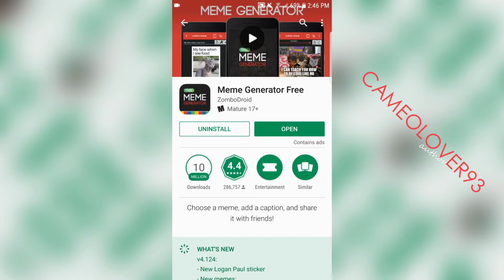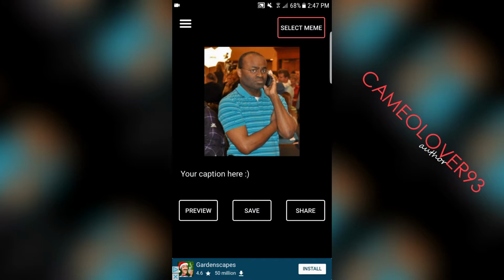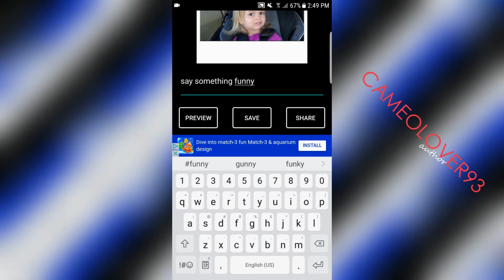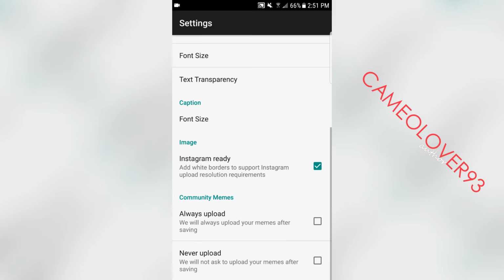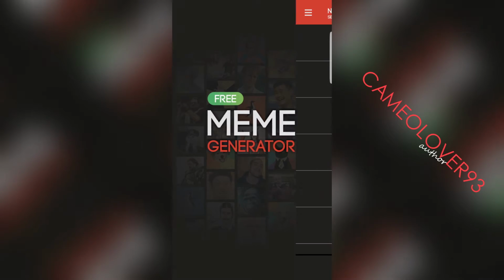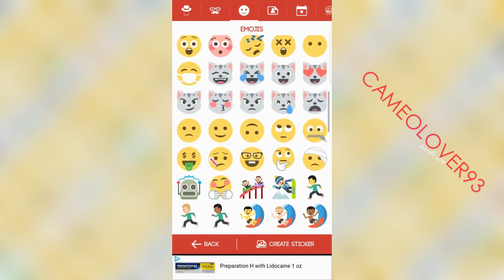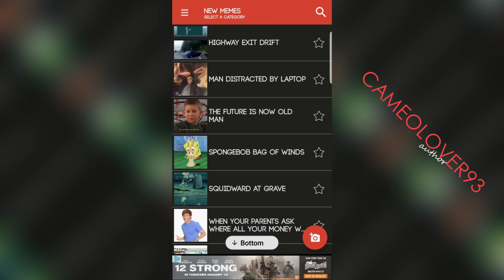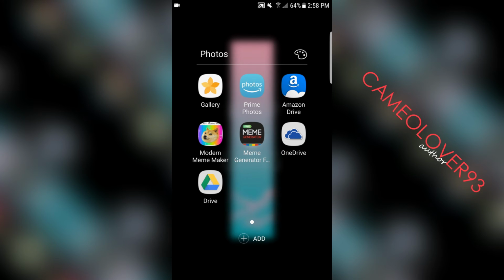How To Make A Meme (What Apps To Use 2018) | Easy and Free!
Because I'm a loser and didn't have much interest in it until now, I only recently discovered how to make memes. In this short tutorial, I go over two (free to use) apps that assist you in creating some fire ass memes.

Mordern Meme Maker

Meme Generator Free